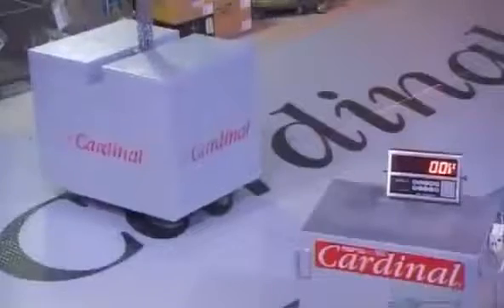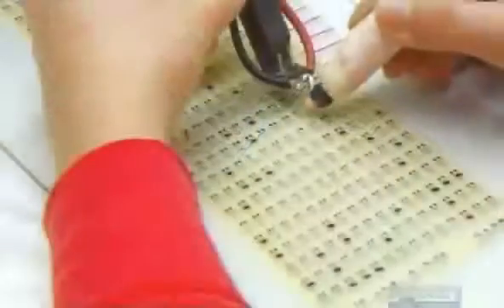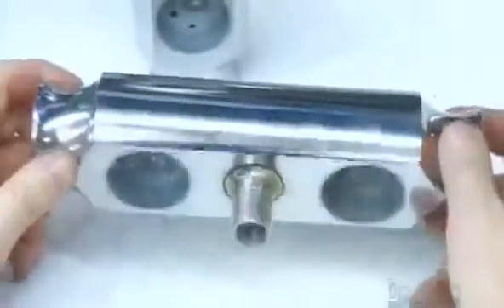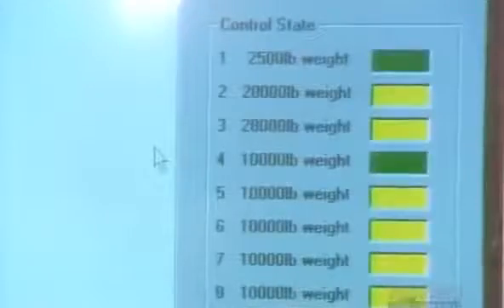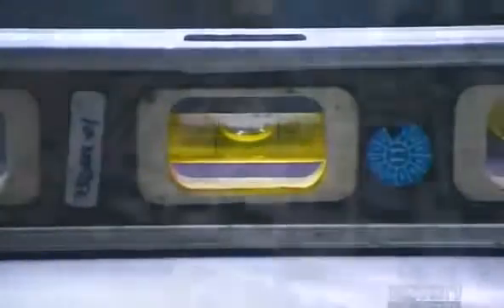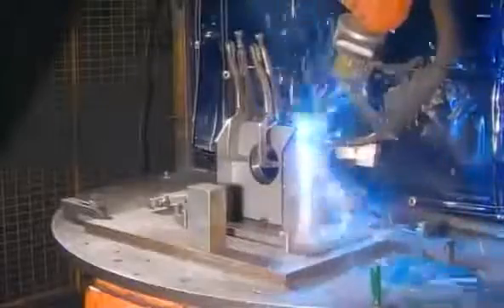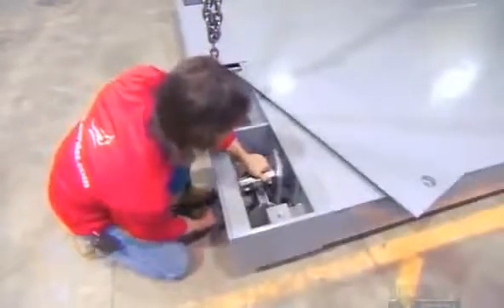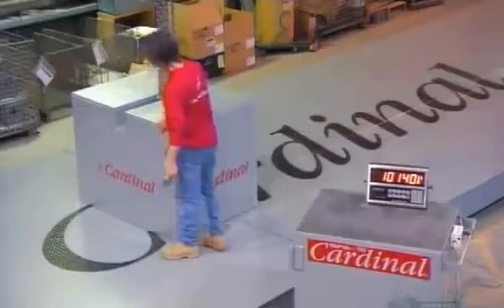How It’s Made Truck Scales.mp4